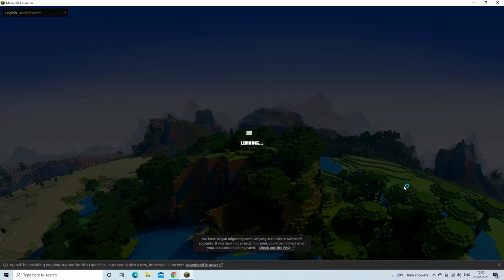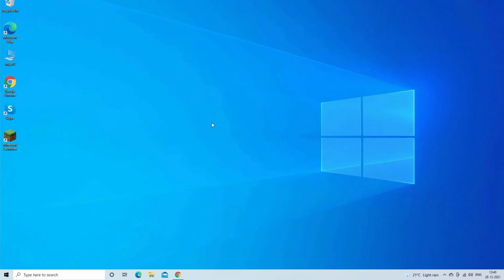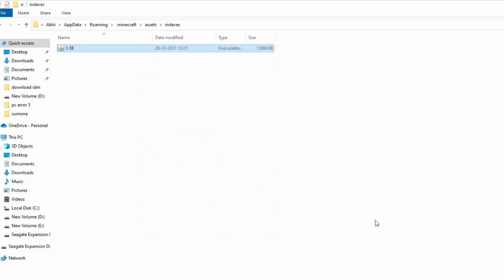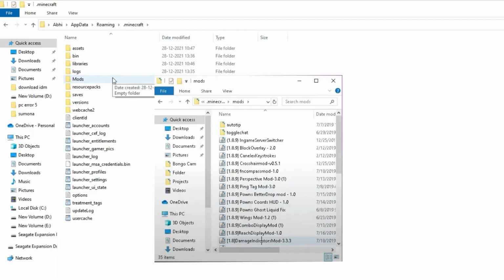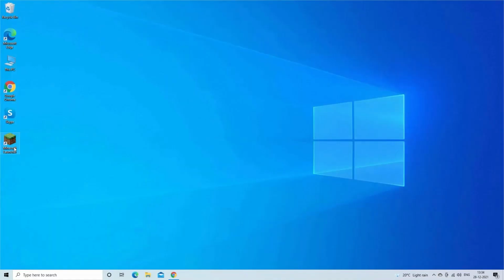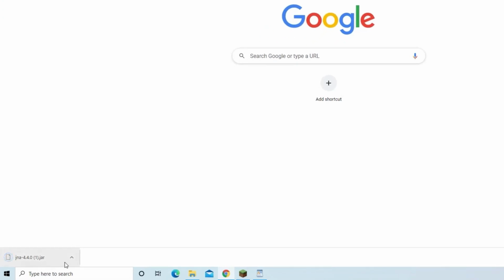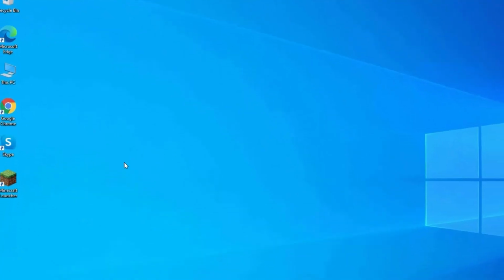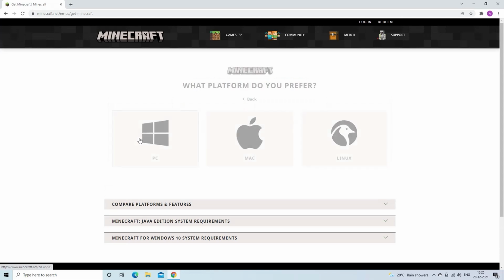Failed to Download File, the File Contents Differ Minecraft Error [100% RESOLVED]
Failed to download file, the File Contents Differ from what was Expected Minecraft is a common error reported by the tons of gamers while launching the game on their Windows PC. The error could be a result of the corrupted Minecraft mod, Minecraft installation filecorruption and others. Well this needed to fix ASAP as you can’t launch and play the game.

So, watch the video to find out how to fix Minecraft says launching the game failed?

Key Moments:

0:00 Intro
0:55 Solution 1 – Set Java for opening .Jar Extension
2:05 Solution 2 – Uninstall the Corrupted Mod
3:19 Solution 3 – Start the Vanilla Launcher
3:55 Solution 4 – Download the File Manually and add it to the Minecraft Directory
5:01 Solution 5 – Reinstall Minecraft